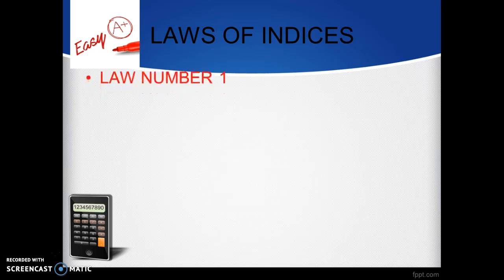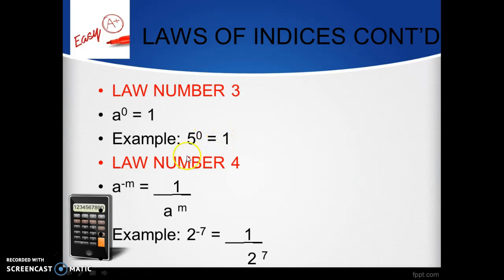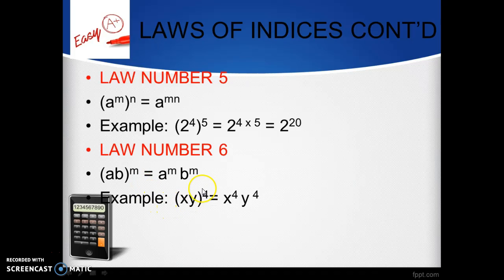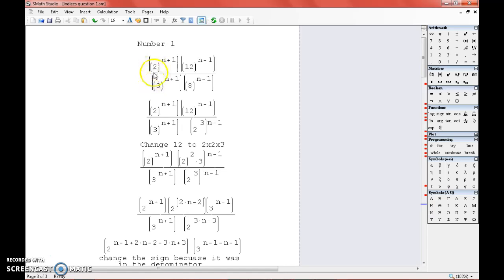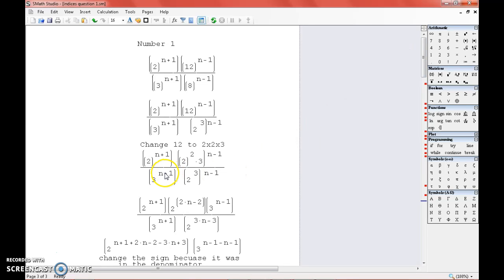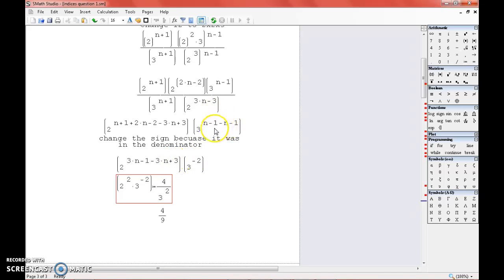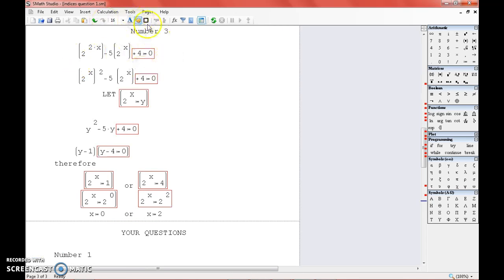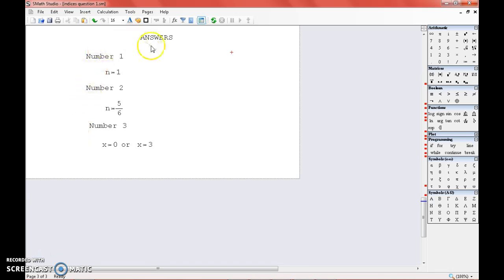INDICES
how to do indices, evaluate them and solve them